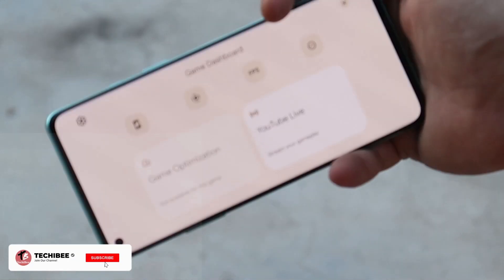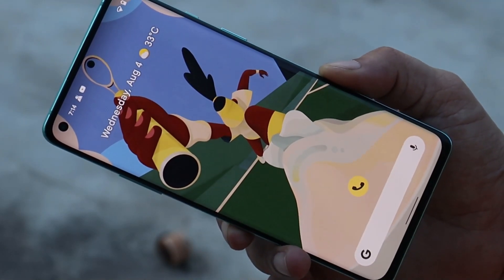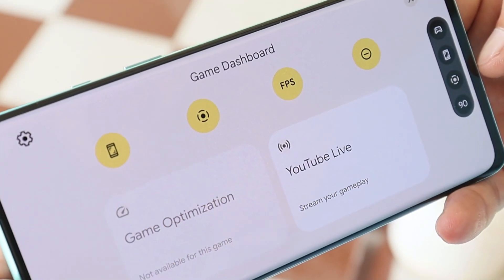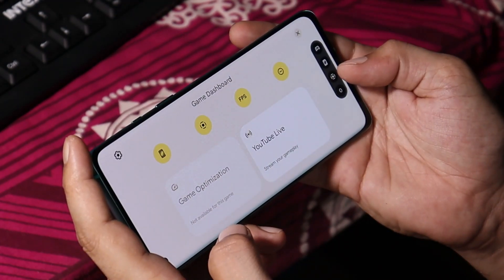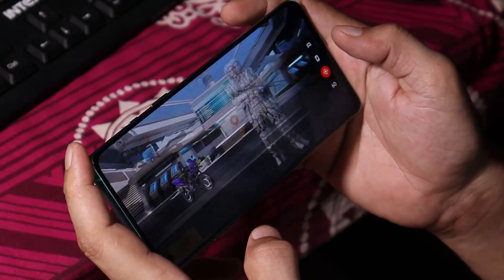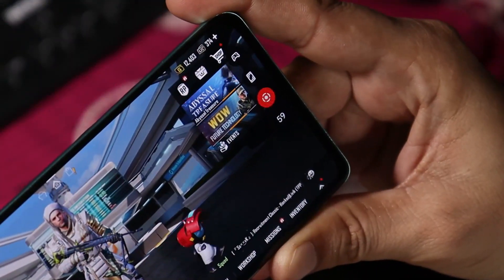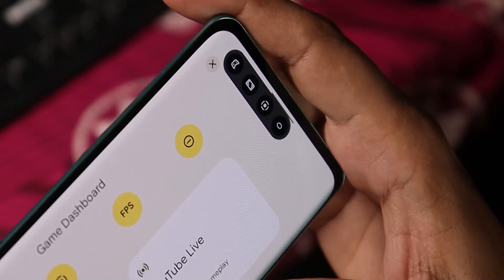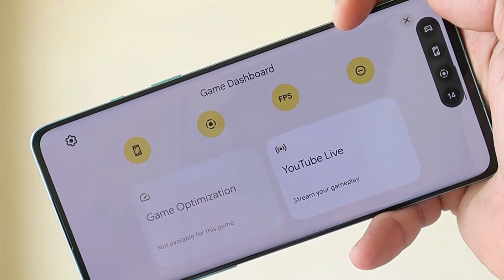Android 12 new GAME DASHBOARD adds FPS meter, Screenshot Shortcut & more🔥🔥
Google rolled out Android 12 beta 3.1 recently & Android 12 comes new GAME DASHBOARD which adds FPS meter, Screenshot Shortcut & more.